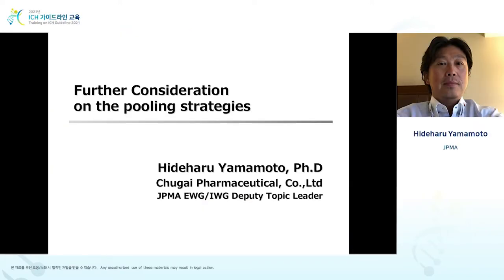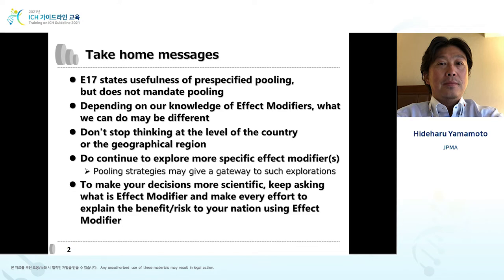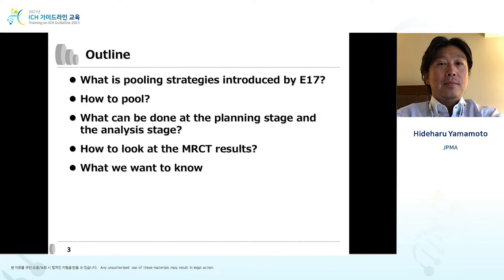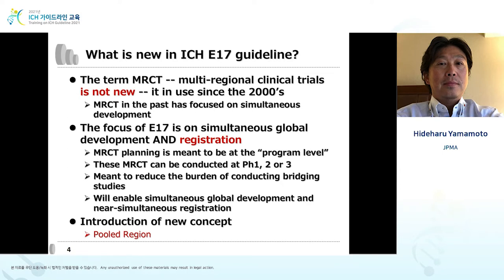[Efficacy] E17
Further Consideration on the pooling strategies for MRCTs
Hideharu Yamamoto (JPMA)